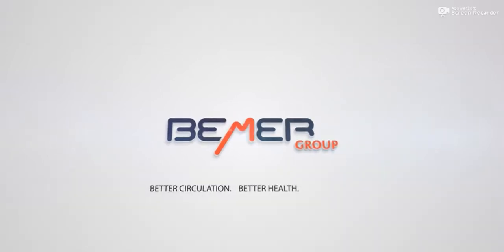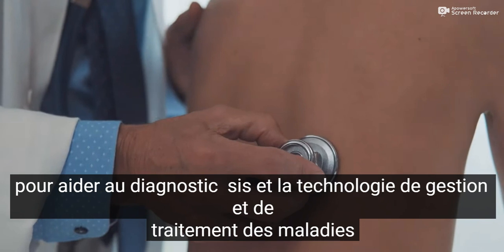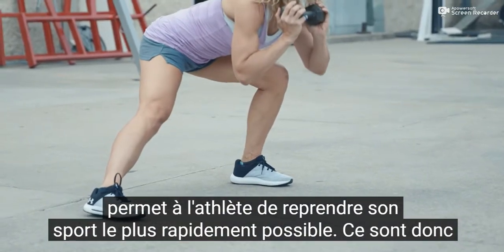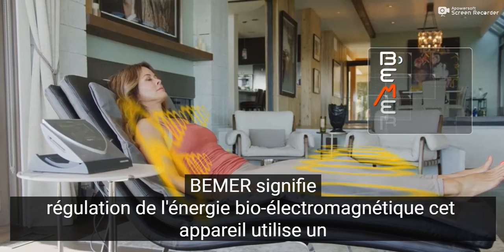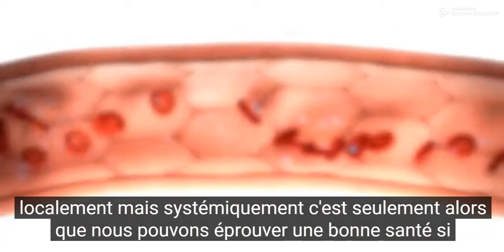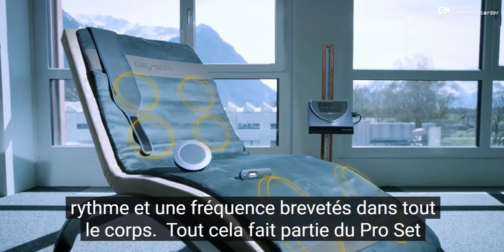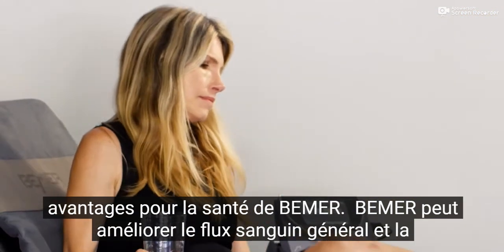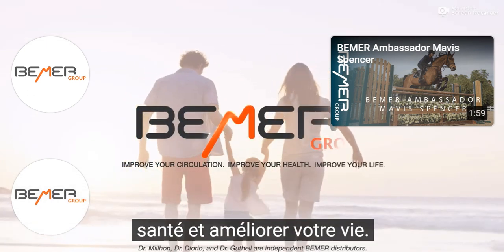Bemer La micro circulation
Redonnez l auto guérison naturel du votre corps !